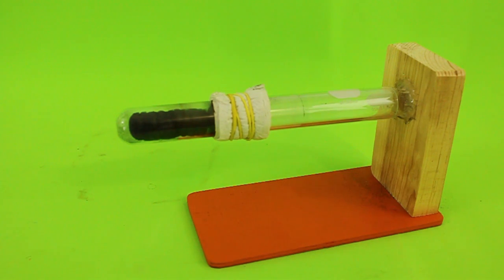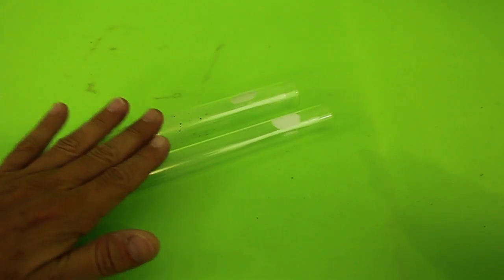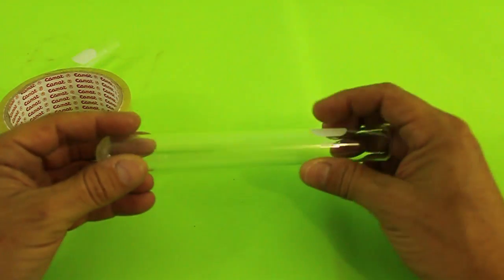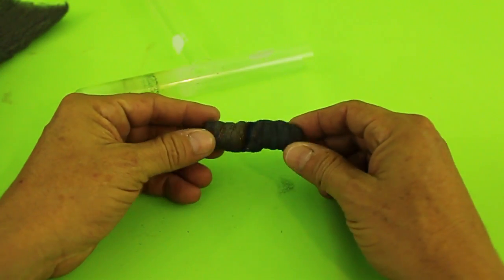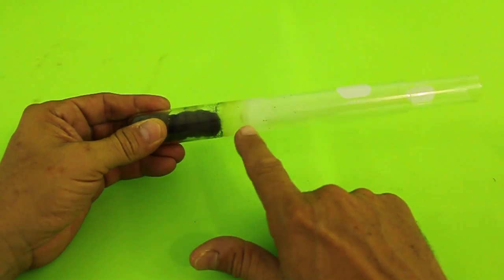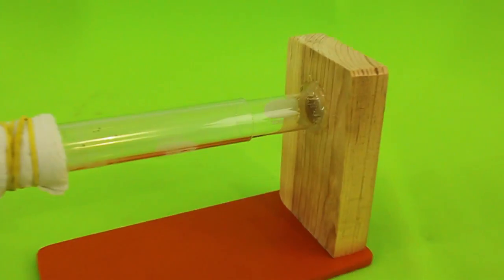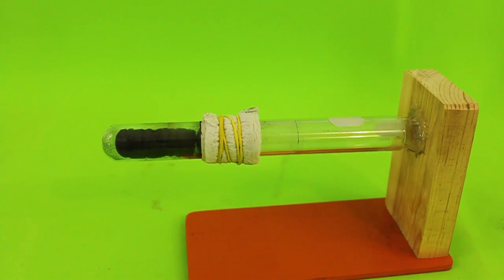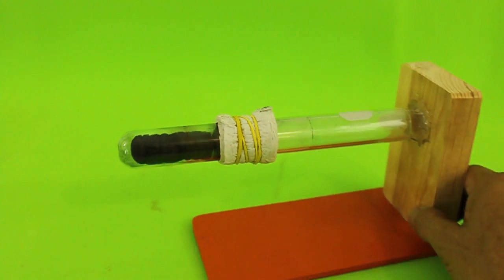Easy to Make Stirling Engine